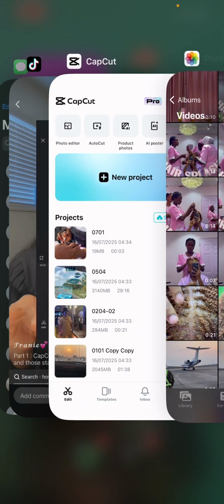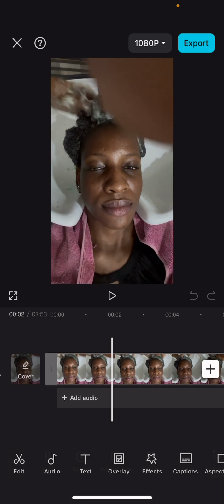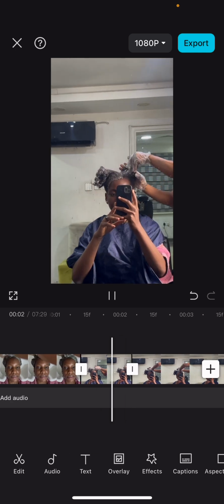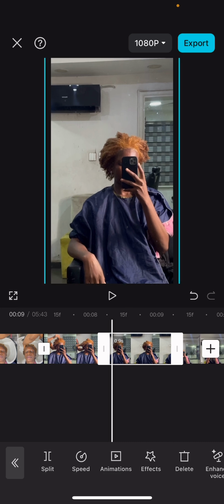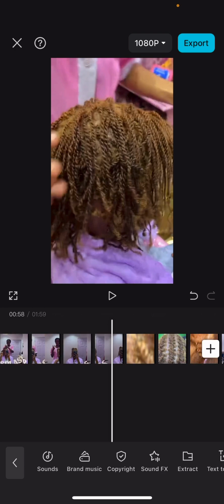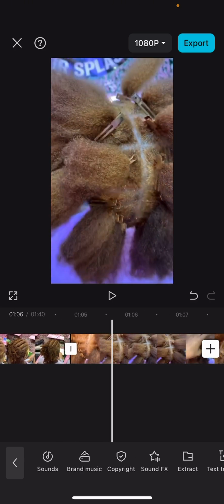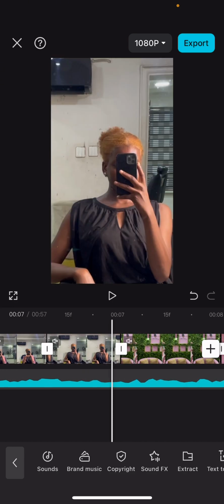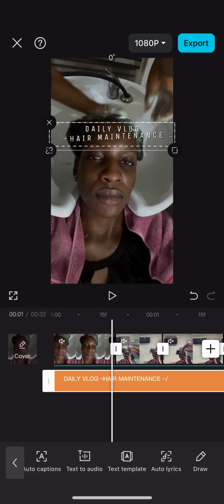CAPCUT 101 TUTORIAL FOR BEGINNERS / REAL PEOPLE FOUNDATION WEBINAR REPLAY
A well-detailed video that highlights the basics you need to conquer the editing world.